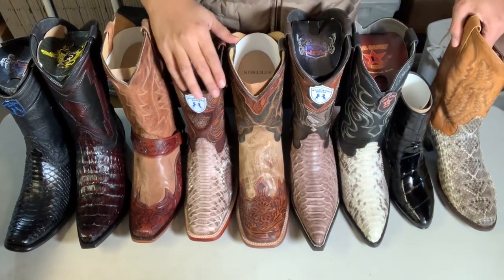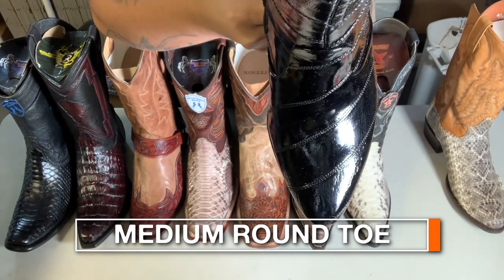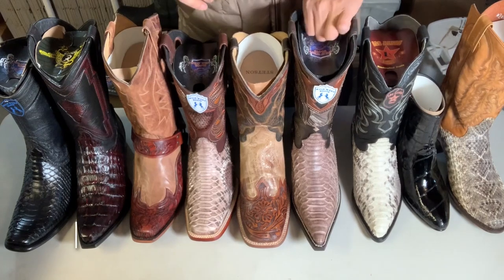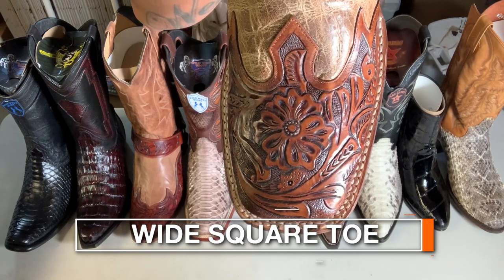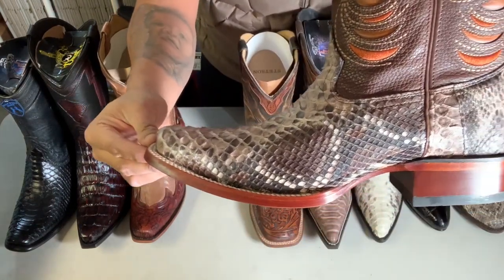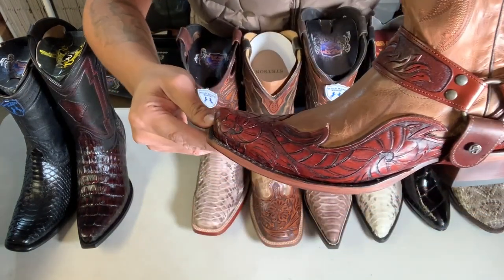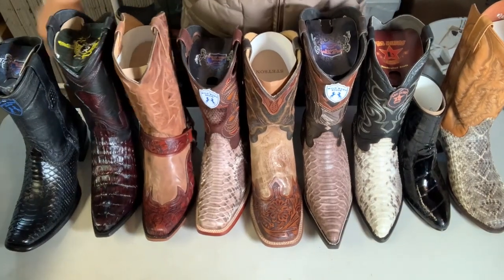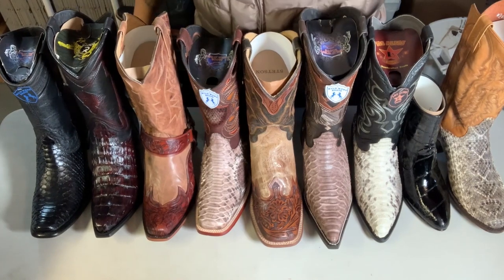Most Common Toe Shapes On Cowboy Boots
On this video I show you the most common toe shapes seen on western cowboy boots.